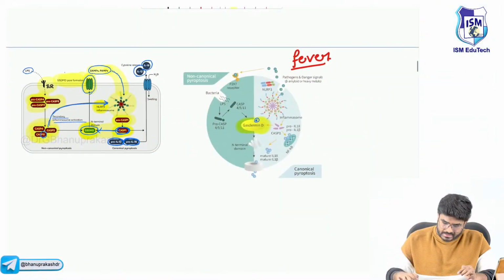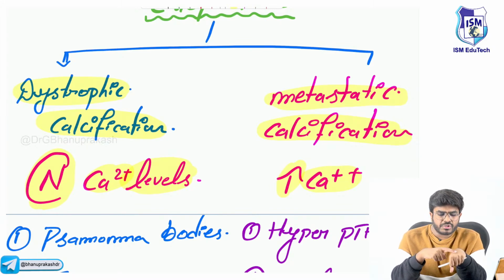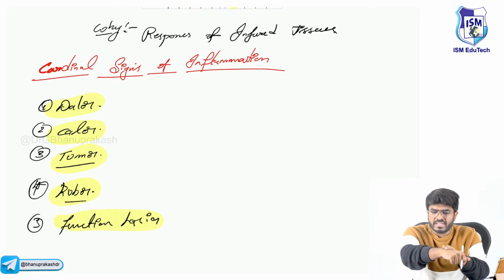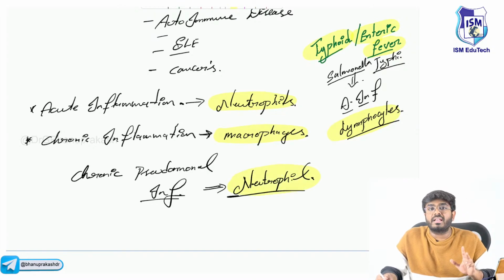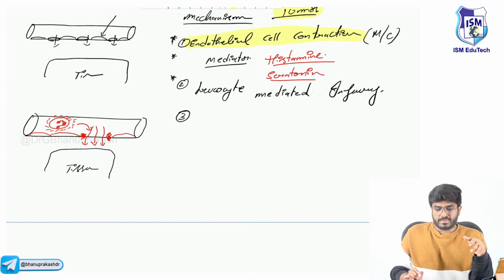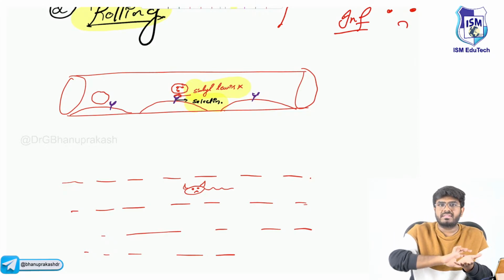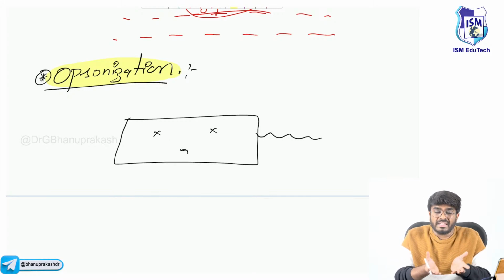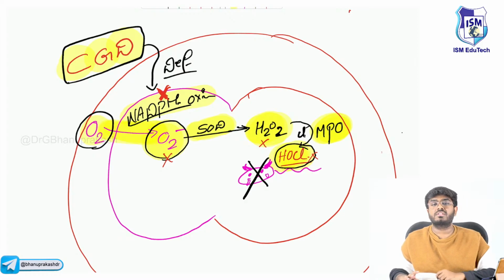Acute Inflammation Vascular and Cellular events with Clinical integration 💥 - Pathology Lecture 3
🔍 Welcome to Pathology Lecture 3! 🎓 In this exciting video, we embark on a journey into the extraordinary world of acute inflammation, a powerful defense mechanism of our body against injury and infection. 🛡️💉

🩸 Explore the dynamic interplay between vascular and cellular events, witnessing the blood vessels' transformations and the heroic arrival of immune cells at the battleground of inflammation. 🚑🦠

💥 Gain profound insights into the clinical significance of acute inflammation, understanding how its manifestations aid in diagnosing and managing a wide array of medical conditions. 🏥🔬

🔬 Join us as we uncover the secrets behind the redness, heat, swelling, and pain that characterize inflammation, and how they guide healthcare professionals in their assessments and treatments. 💪💊

🧠 Whether you're a medical student, a healthcare enthusiast, or simply curious about the body's extraordinary defense mechanisms, this lecture promises to leave you in awe! 🌟🌈